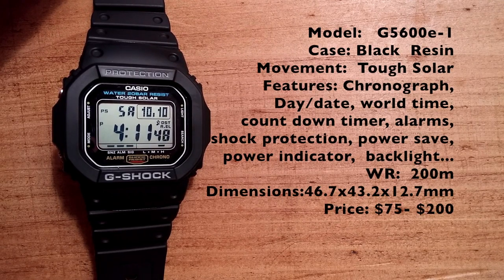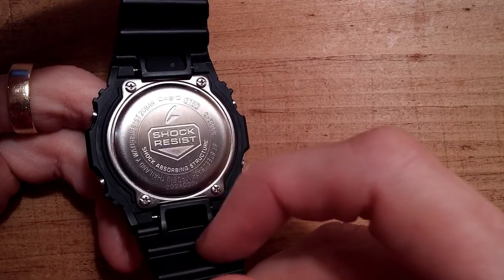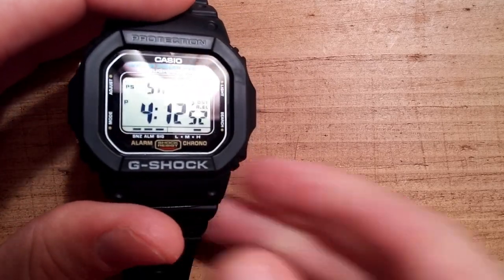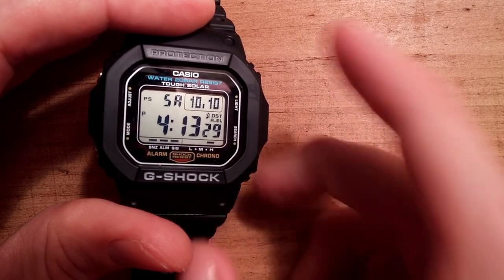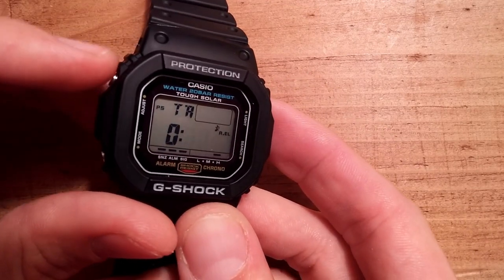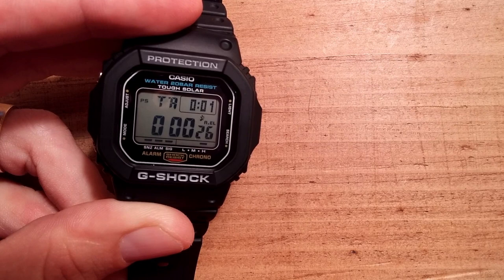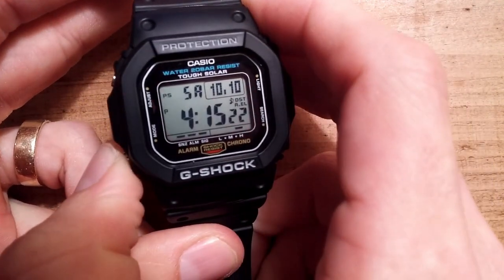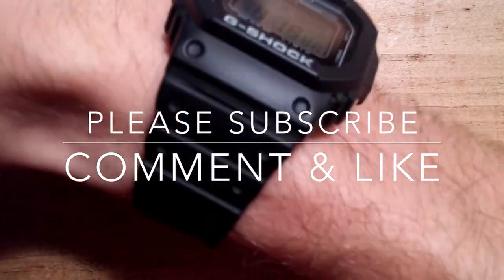HD video #9 Casio G Shock G5600e 1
Casio G-shock Tough solar
Model:   G5600e-1
Case: Black  Resin
Movement:  Tough Solar
Features: Chronograph,
Day/date, world time,
count down timer, alarms,
shock protection, power save,
 power indicator,  backlight...
WR:  200m
Dimensions:46.7x43.2x12.7mm